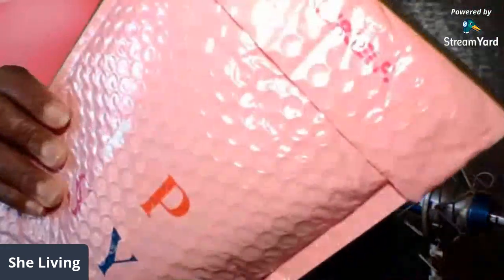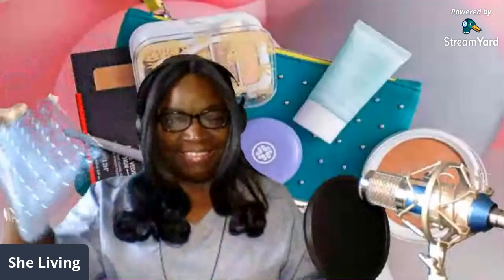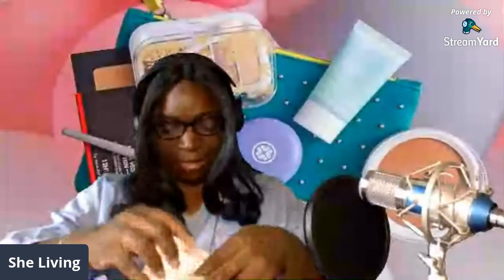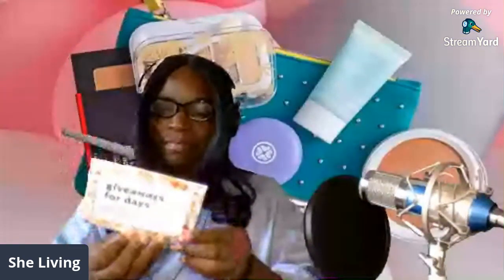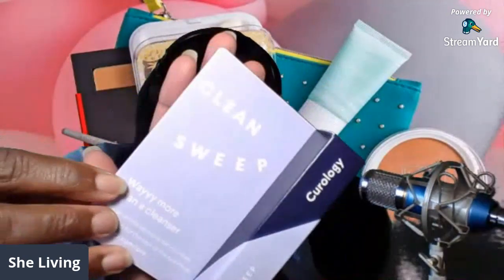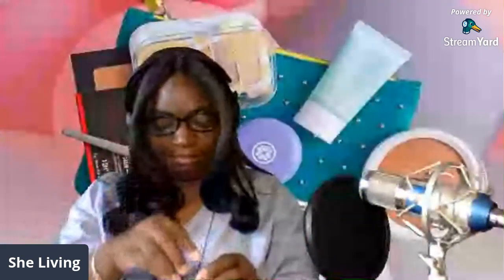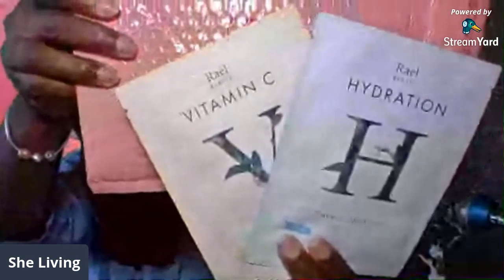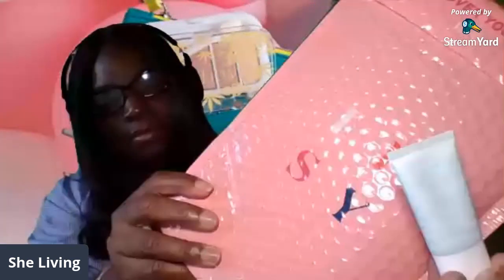IPSY March Bag